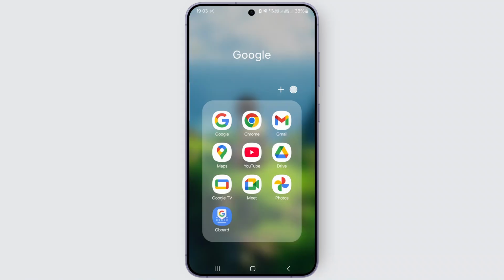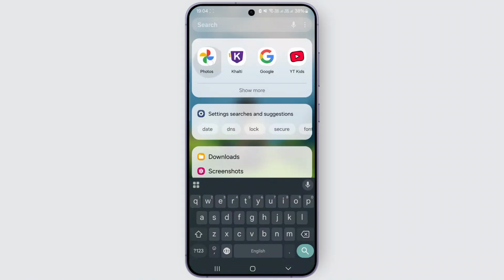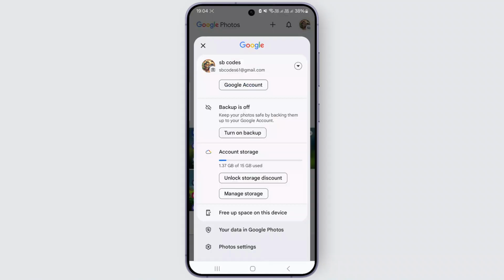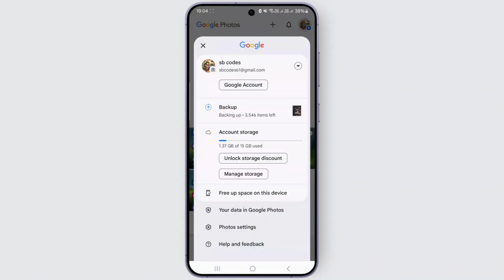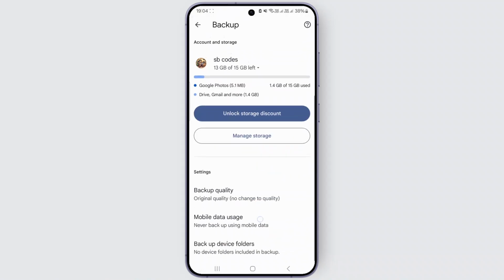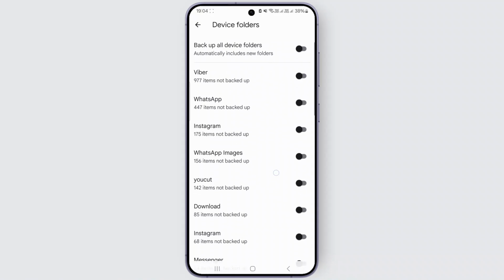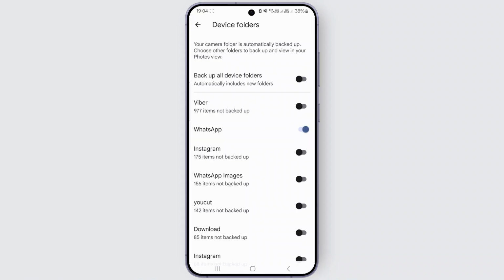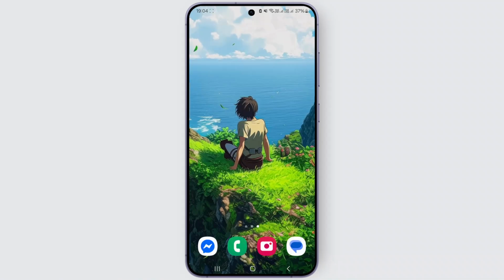How to Backup WhatsApp Images on Google Photos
How to Backup WhatsApp Images on Google Photos (2025)!
Want to keep your WhatsApp images safe and easily accessible on Google Photos? This video will show you how to backup your WhatsApp images to Google Photos with simple steps. Whether you're asking, "How do I backup WhatsApp images on Google Photos?" or need help with the process, this tutorial has you covered. Learn how to ensure your WhatsApp images are backed up automatically or manually and stored securely on Google Photos. Watch now to start backing up your WhatsApp images today!

Timestamps:

00:00 How to Backup WhatsApp Images on Google Photos
00:10 How Do I Backup WhatsApp Images to Google Photos?